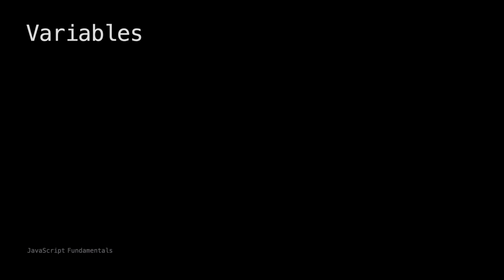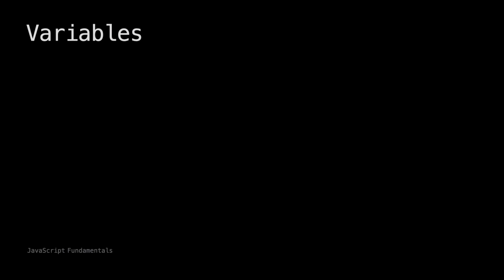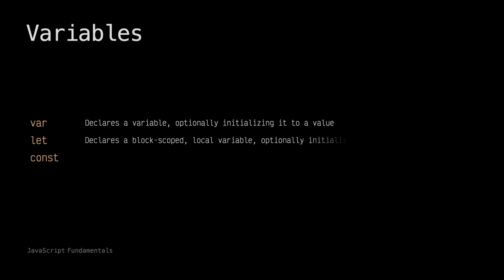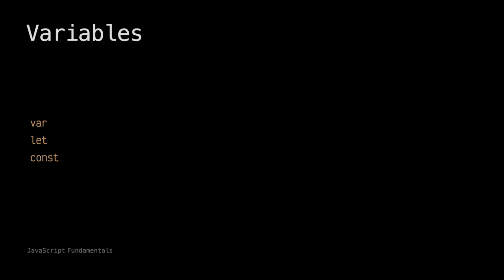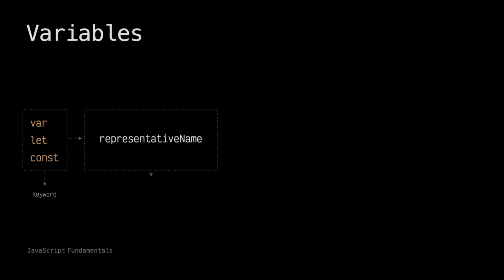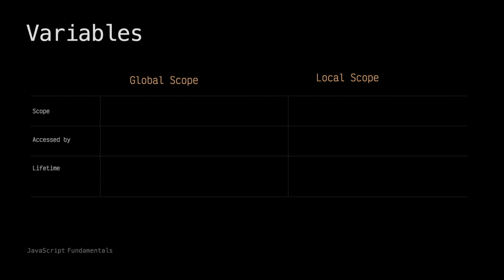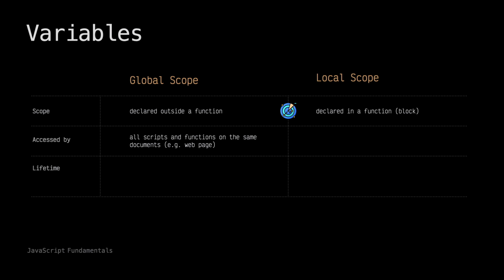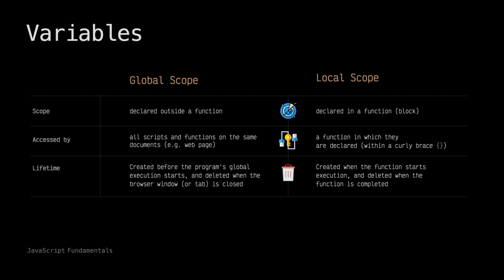JavaScript Variables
* Variable declarations
* Declaring variables
* ...and variable scope